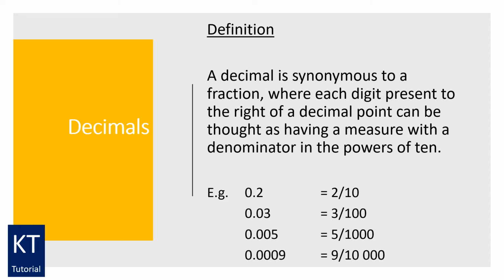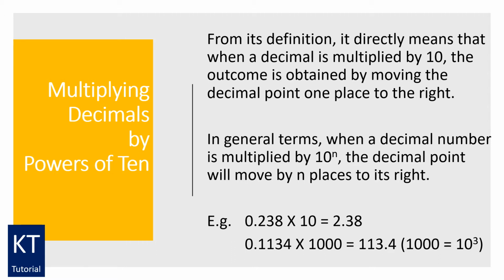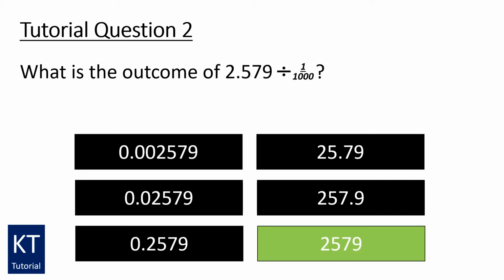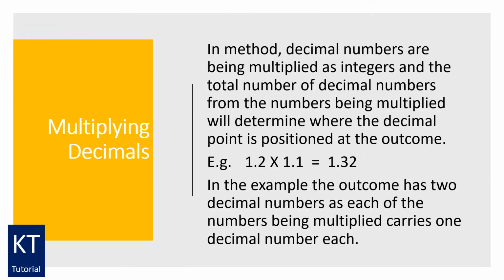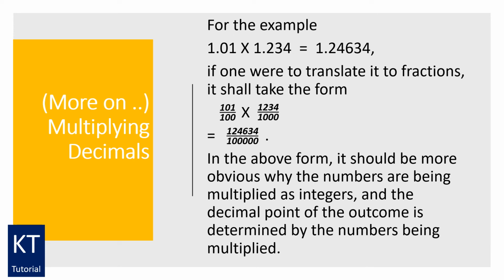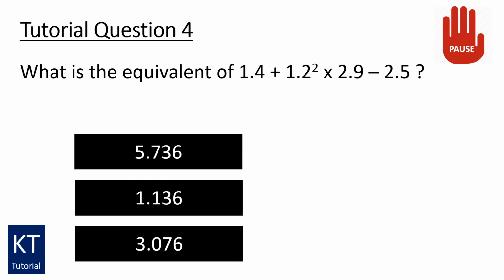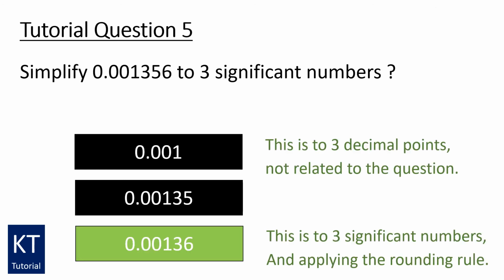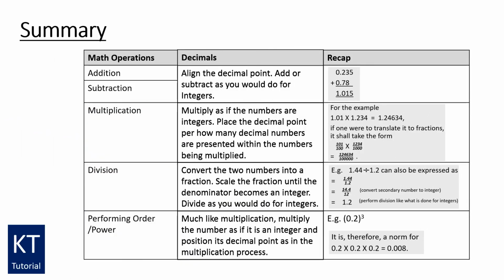[4.2] Quick Math about Decimals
All you need to know about Math Operations for Decimals